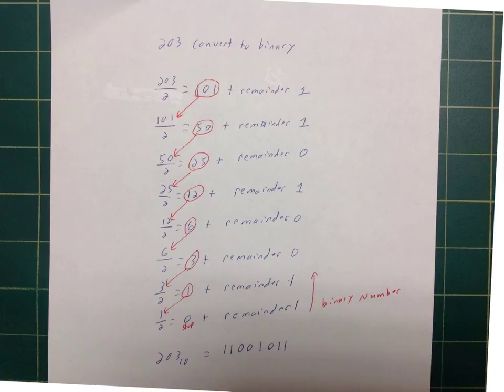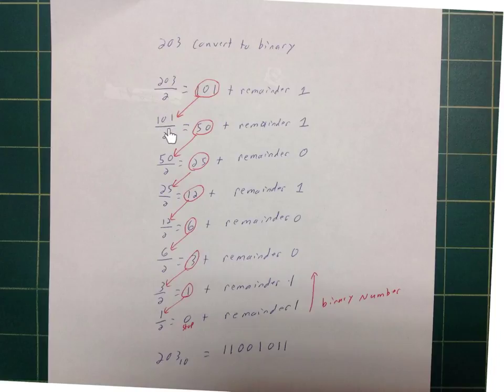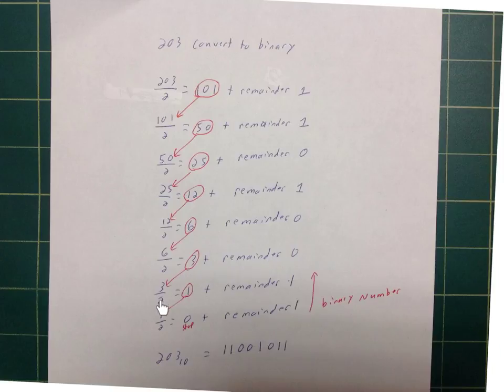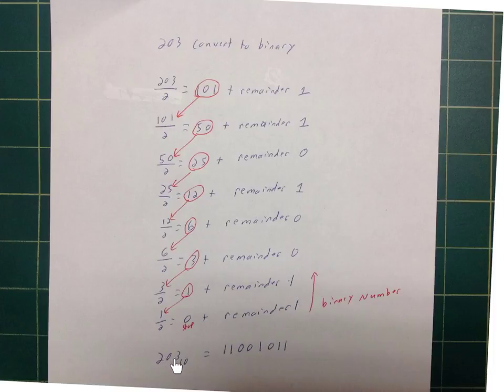convert decimal to binary 2